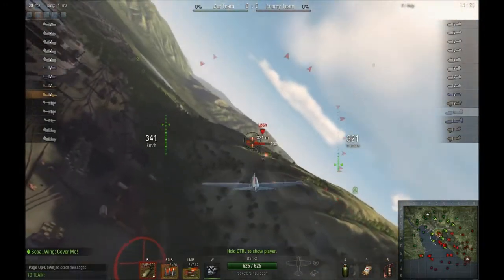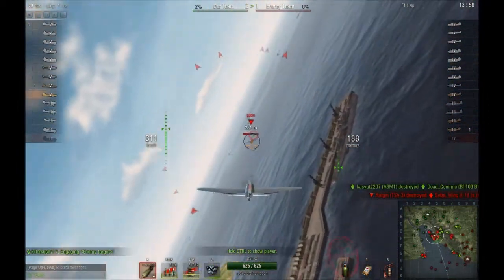Attack Aircraft Gameplan Commentary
Most people in GA tend to do a little too much dogfighting or a little too much ground attack.  Learn to balance them out.